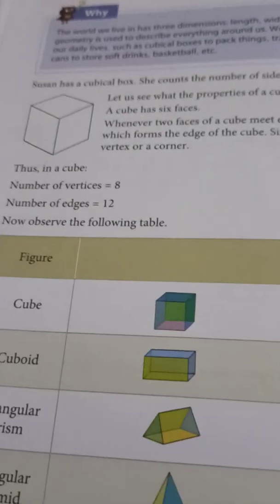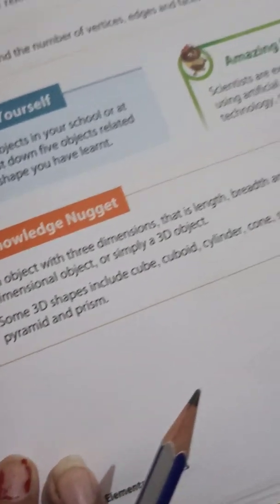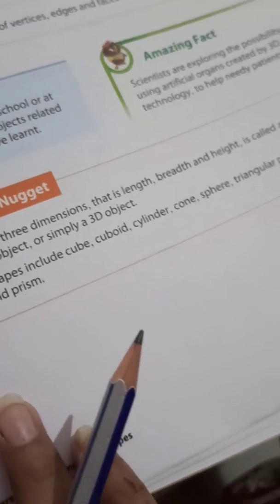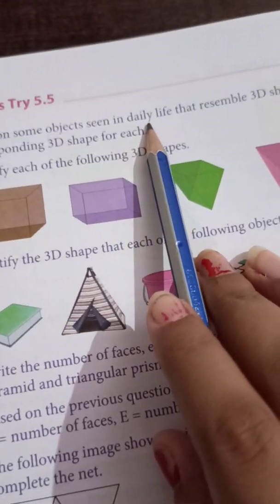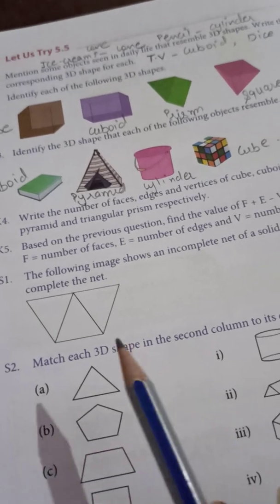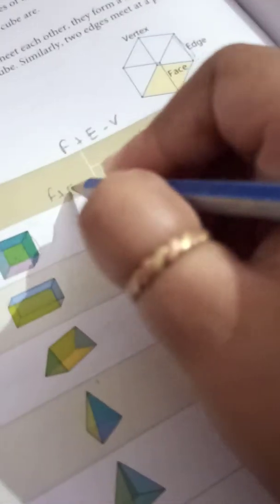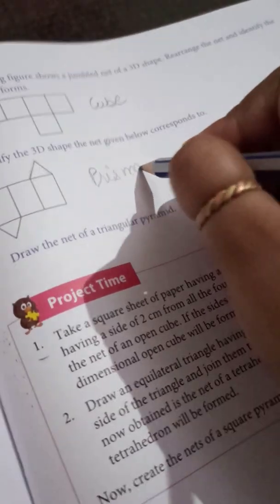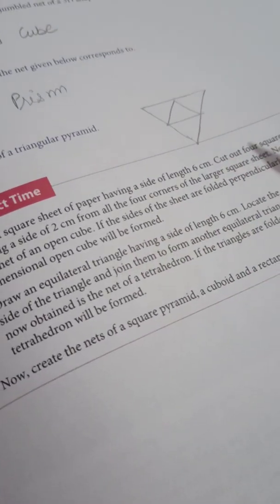3- D Class -6 (5.5)